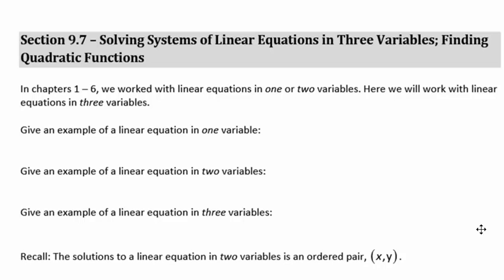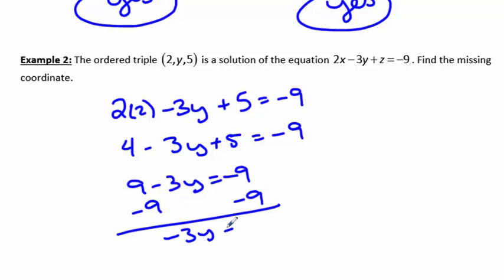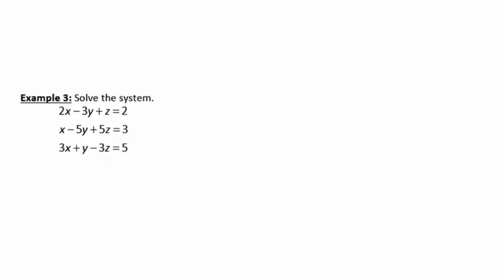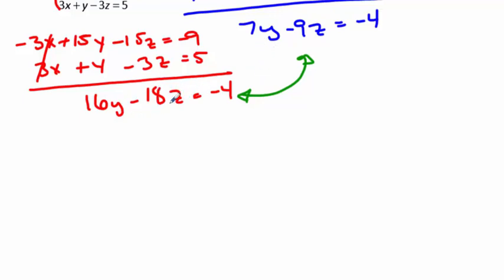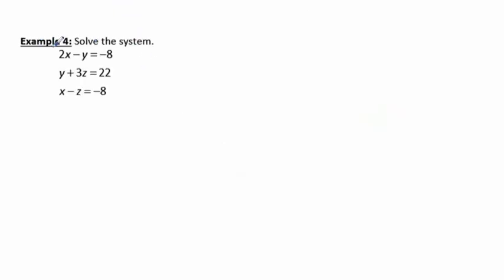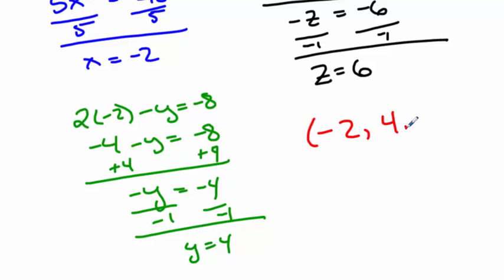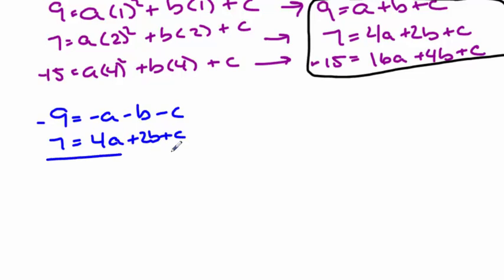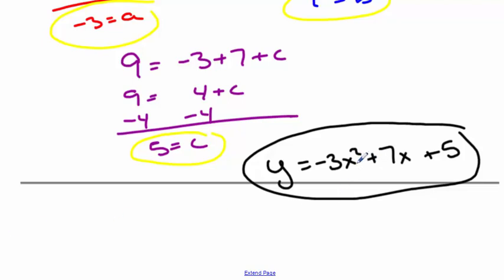MAT 039 - Section 9.7